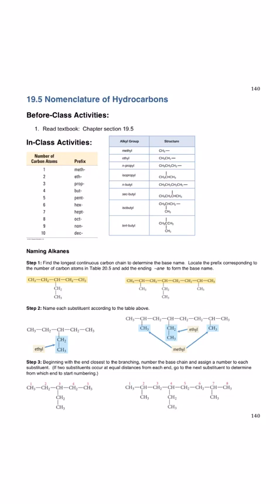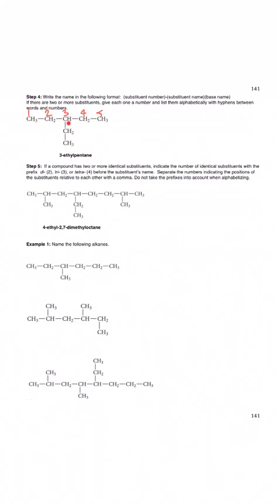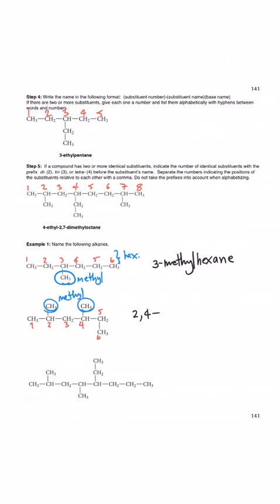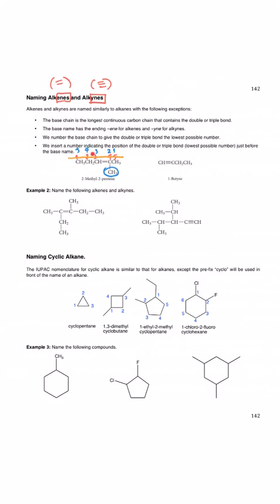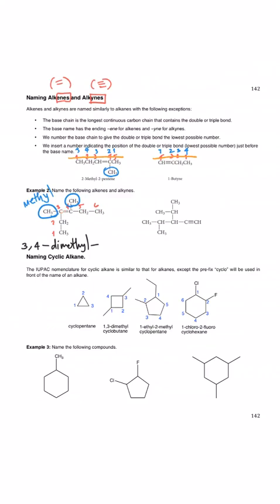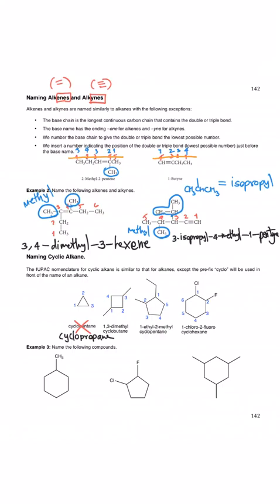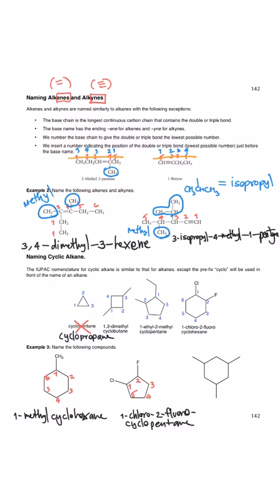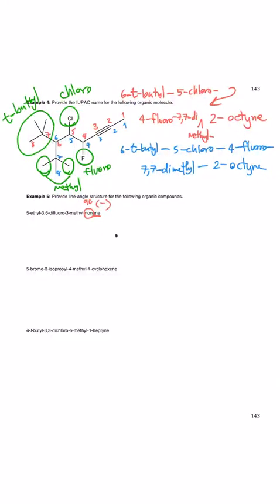CH123 Lecture Video Chapter 19.5